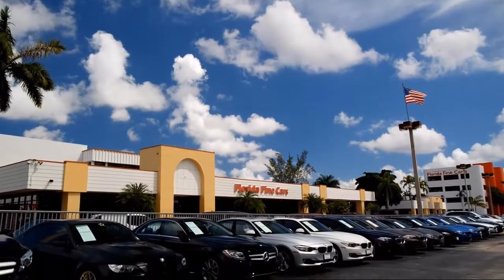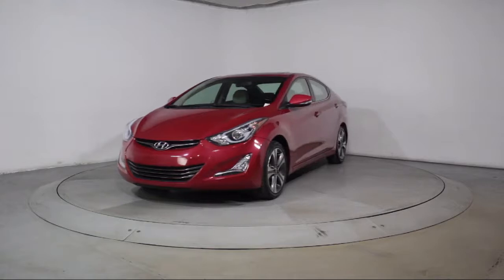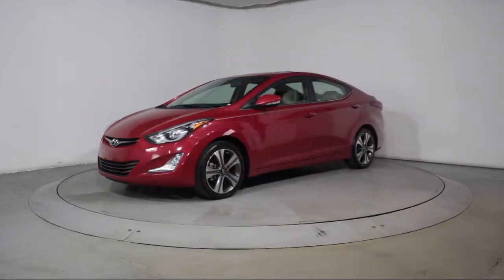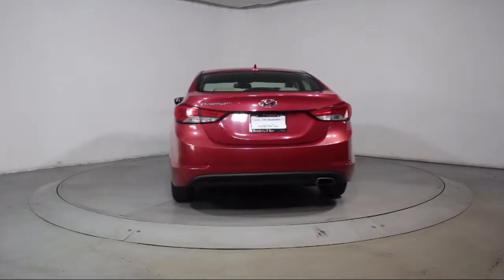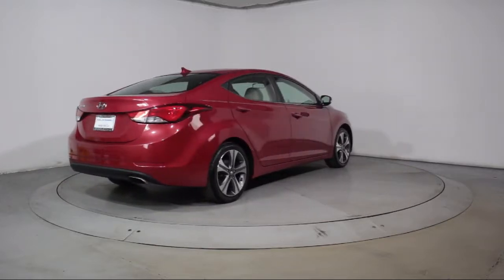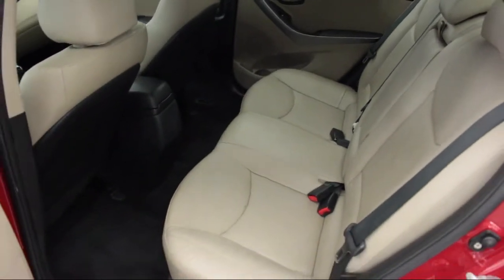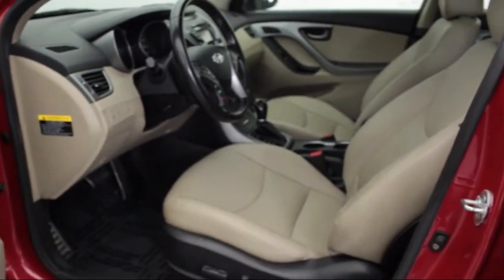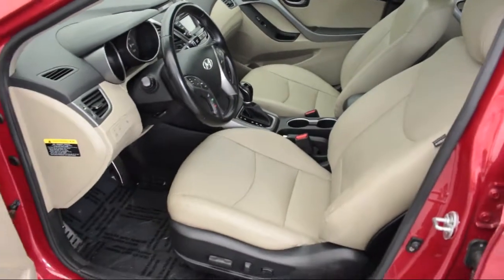2014 Hyundai Elantra Sedan Sport For sale in Miami Fort Lauderdale Hollywood West Palm Beach - Fl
2014 Hyundai Elantra Sedan Sport Stock Number: 90431 Vin:KMHDH4AH9EU040773.